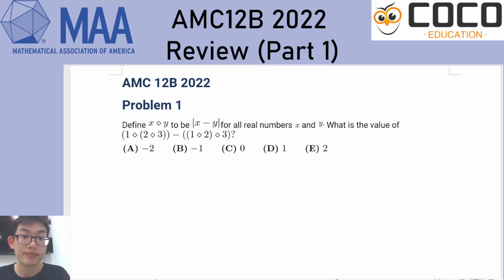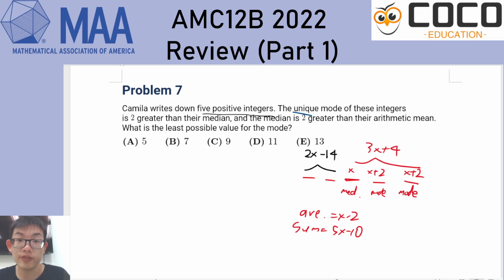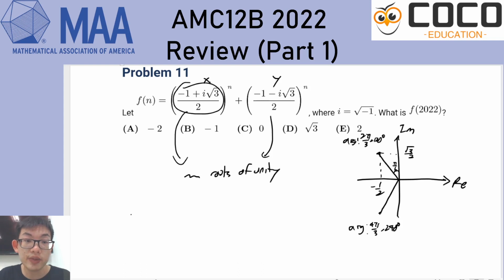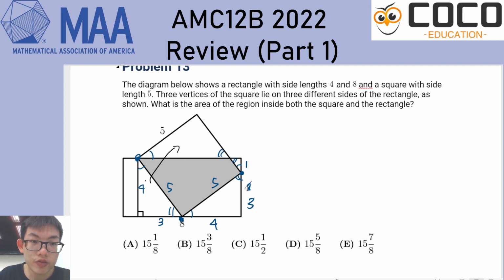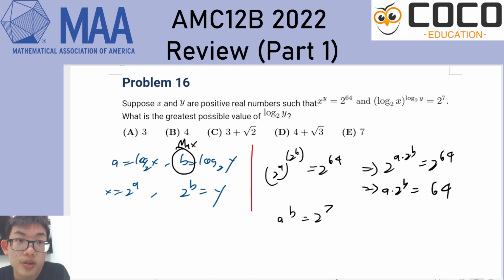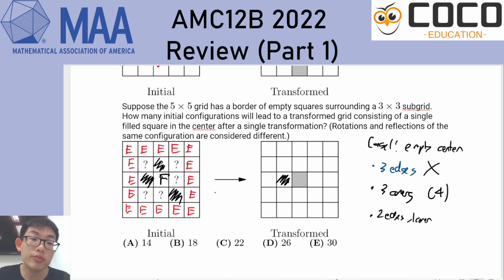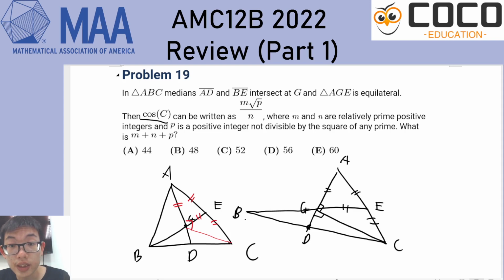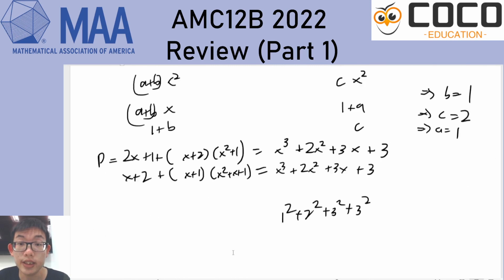2022 AMC12B Review Pt.1: 20 problems in 45 minutes!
Part 1 of my 2022 AMC12B Review. This time, I go through the problems at 'competition' speed, i.e. the pace at which a student would need to progress in order to solve all 25 problems in 75 minutes.

My estimate would be that we need to leave at least 30 minutes for the final 5 - so I have gone through Q1-Q20 in 45 minutes.

To register for the 2023 AMC 10 and/or AMC 12 (Singapore only), refer The A and B dates are 9th Nov and 15th Nov respectively (in Singapore).

If you're keen to join my AMC10/AMC12 and/or SMO classes for the 2023 Oct-Dec holiday period, refer The AMC10/AMC12 classes are held over 5 days: 23-27 Oct or 31 Oct - 4 Dec. The SMO classes are held over 10 days (Mon-Fri) from 20 Nov - 1 Dec or 4 Dec - 15 Dec.